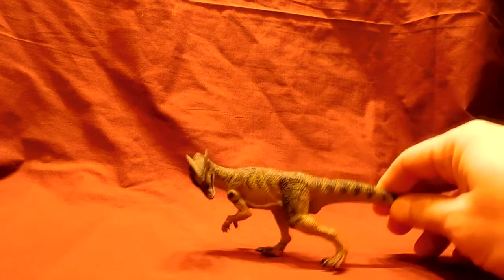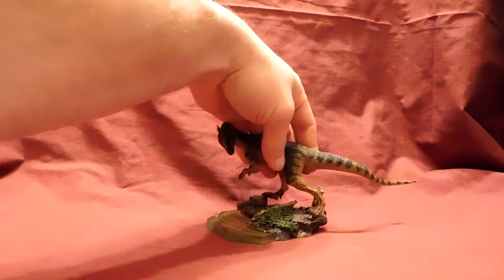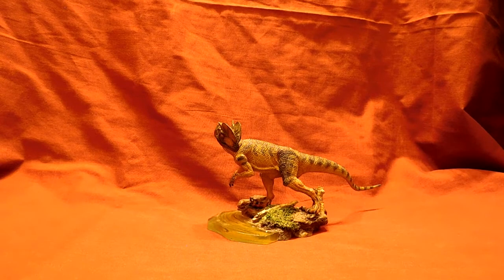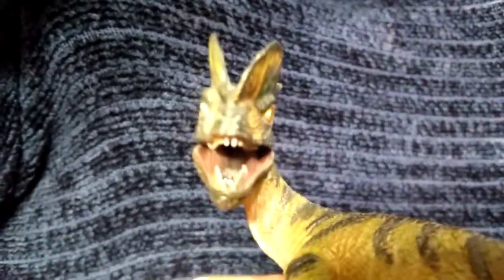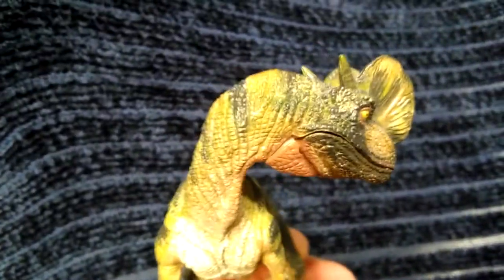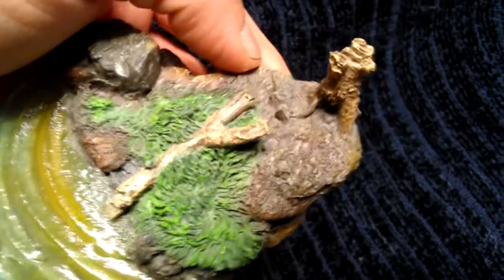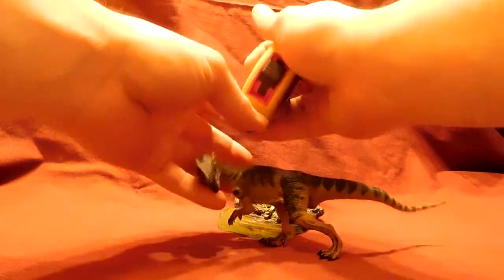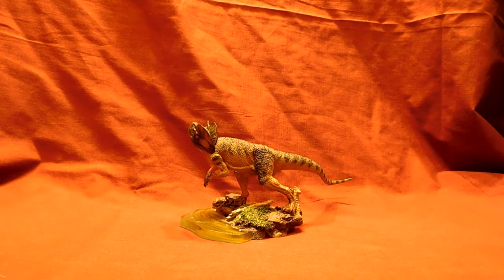I-Toy Dilophosaurus Model Review!!!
To order one for yourself, contact Acroman at Acromans Chinasaur Store! or email him at to purchase this and all sorts of Chinese import Dinosaurs!